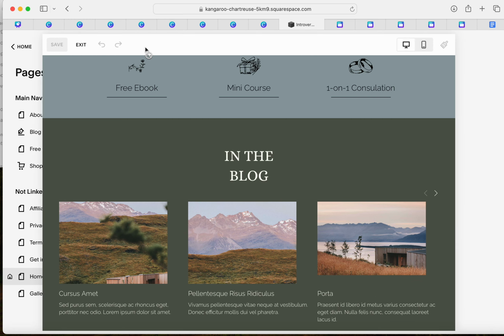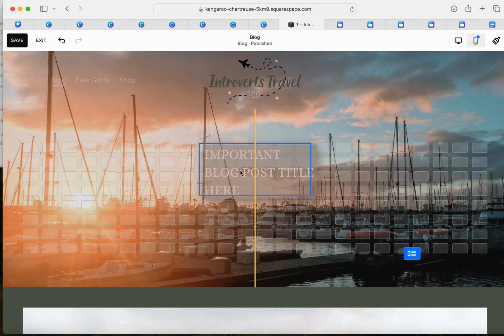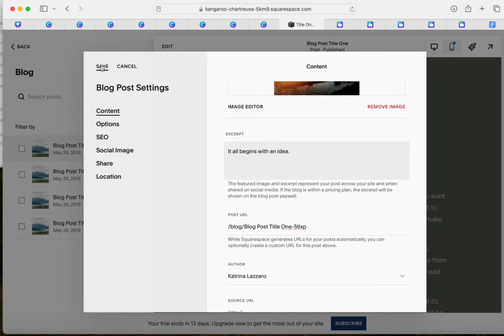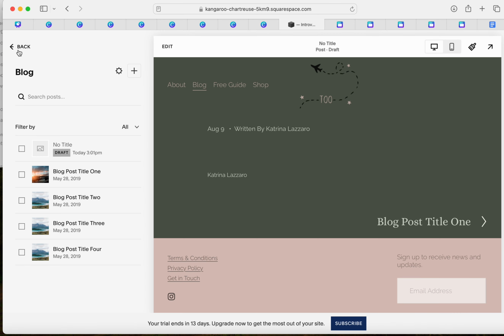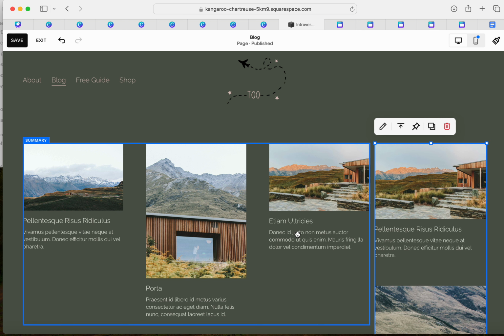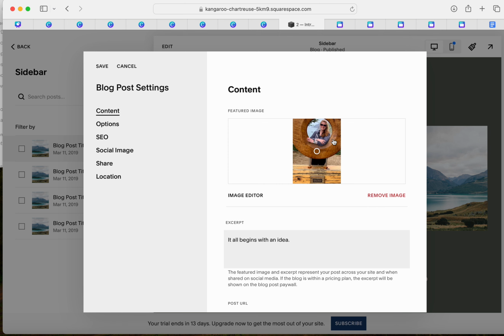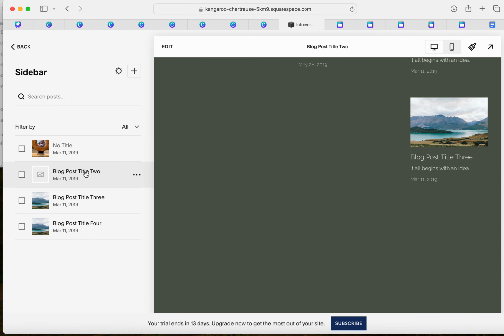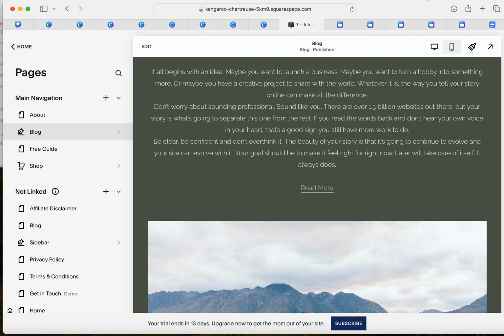Building a blog/collection page and blog sidebar in Squarespace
How to set up a blog and "sidebar" on your Squarespace website